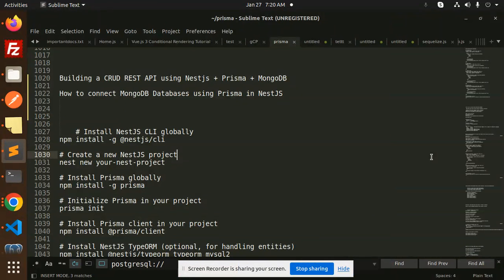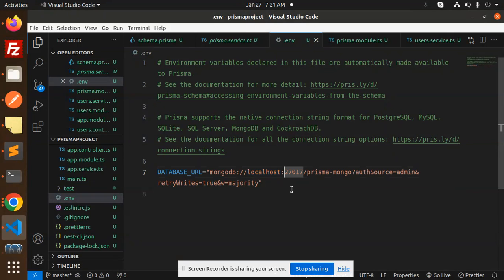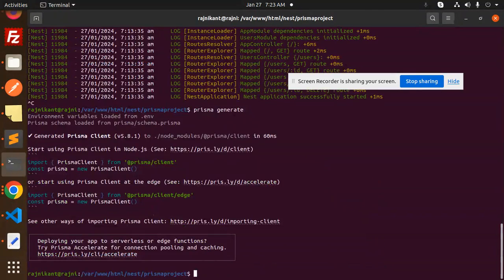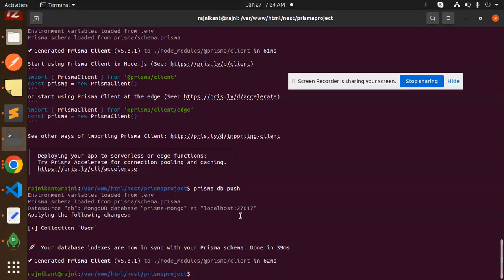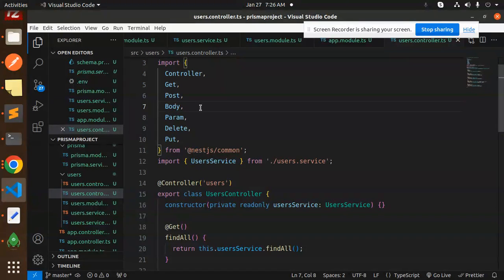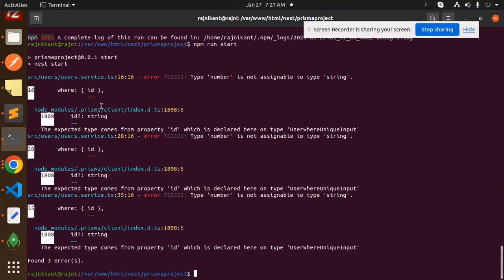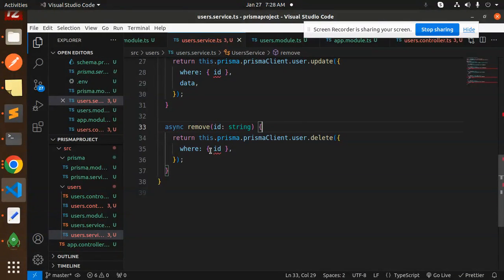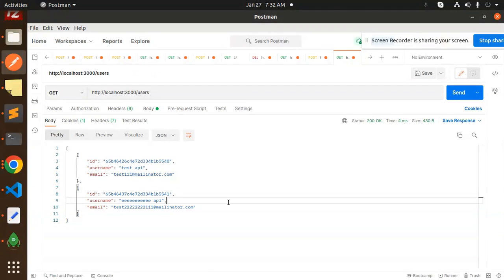NestJS Tutorial #18 How to connect MongoDB Databases using Prisma in NestJS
How to connect MongoDB Databases using Prisma in NestJS
Connect MongoDB Using Prisma ORM in NestJS
Connect MongoDB + Prisma ORM + NestJS
How to connect to MongoDB with Prisma?
How to connect Prisma to NestJS?
How to connect MongoDB to Nest?
Should we use Prisma with MongoDB?
Start from scratch with MongoDB
How to connect Multiple Databases using Prisma in Nest JS
How to setup prisma to use two different databases in nestjs
prisma & mongodb
prisma mongodb nestjs
should i use prisma with mongodb
prisma needs to perform transactions, which requires your mongodb server to be run as a replica set.
prisma mongodb setup
prisma mongodb query
prisma mongodb relations
prisma mongodb migrate
Nest Js connect Mongodb with Prisma

How to connect MYSQL Databases using Prisma in NestJS
How to connect to MySQL database in Prisma?
Does Prisma support multiple databases?
How do I initialize Prisma?
How to use Prisma with PostgreSQL?
prisma mysql database url
prisma multiple databases mysql
nestjs-prisma
prisma mysql example
nestjs-prisma-mongodb
prisma multiple database connections
nestjs-prisma example
prisma migrate
Building a CRUD REST API using Nestjs + Prisma + MYSQL
How to Build a CRUD REST API with NestJS, Docker, Swagger, and Prisma
Writing CRUD REST API with NestJS and Prisma ORM
How to build a REST API with Prisma and MySQL?
What is Prisma module?
How to use NestJS with Prisma?
Is Prisma a REST API?
How To Build a CRUD RESTful API with Node.js, Prisma

Nest